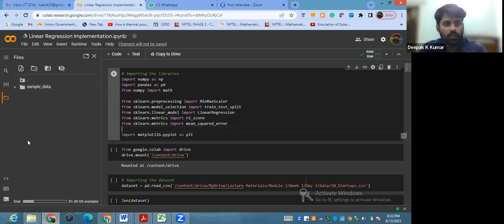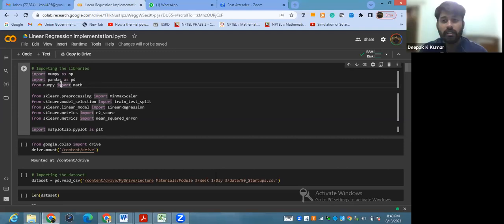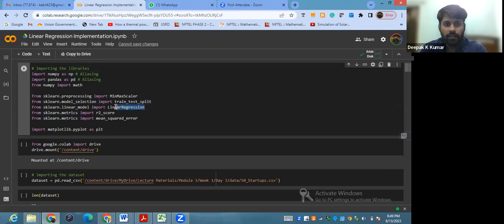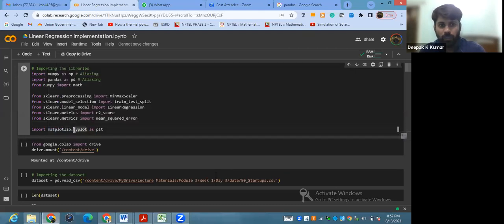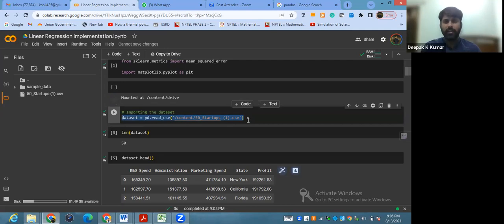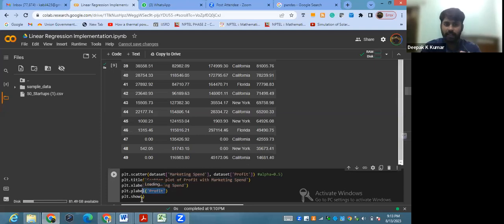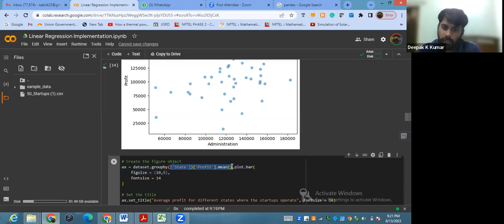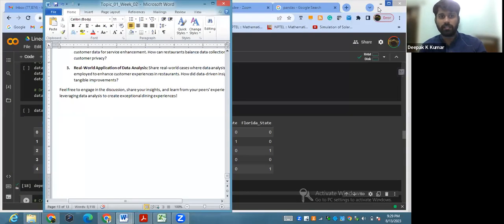Application of Linear Regression Model on the real world dataset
📚✏️🖊️Eduwing Education Btech class 📝✏🖊️
Topic: "Application of Linear Regression Model on the real world dataset."
Time: Aug 13th, 2023,  08:30 PM